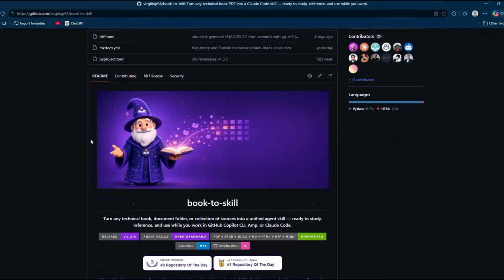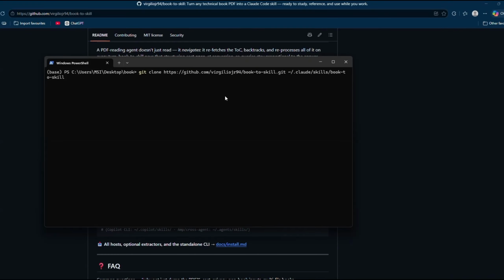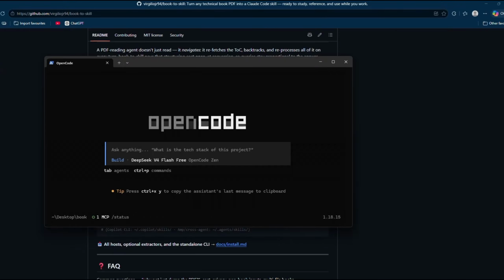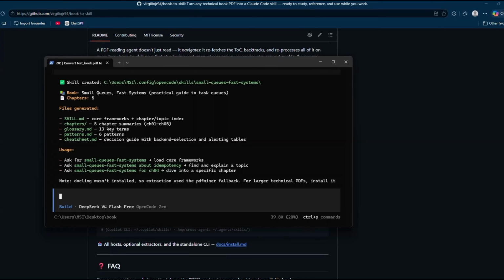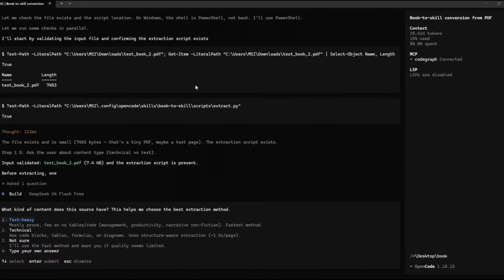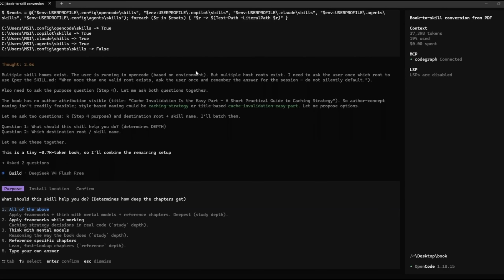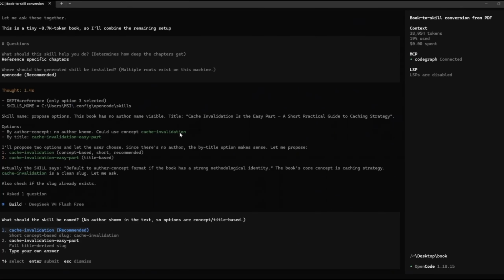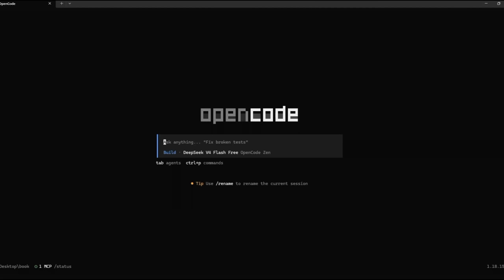How To Turn Any Book To a Claude Code Skill!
You buy a technical book. You read it once. Three months later you
can't remember chapter 7 existed.

book-to-skill turns any PDF, EPUB or DOCX into a structured skill
your coding agent loads on demand — frameworks, decision rules and
anti-patterns, not a summary. Chapter files only load when you
actually ask about that topic, so a 200-page book doesn't eat your
context window.

It's not just for books. Same thing works on internal docs,
runbooks, onboarding guides, design systems — anything you re-read
constantly.